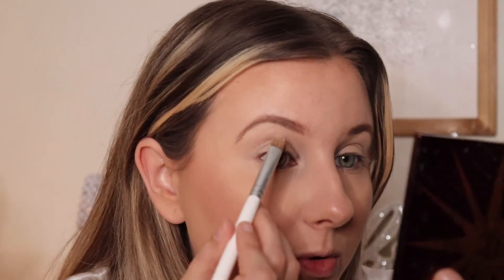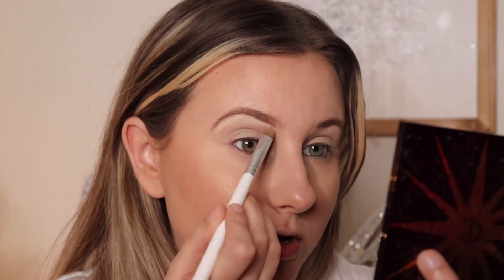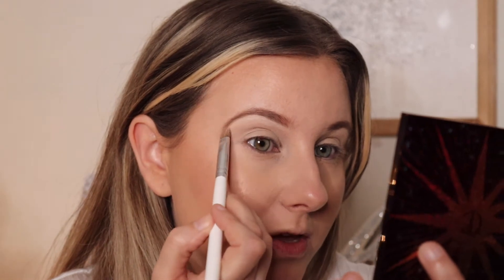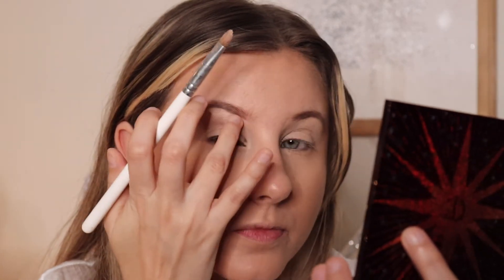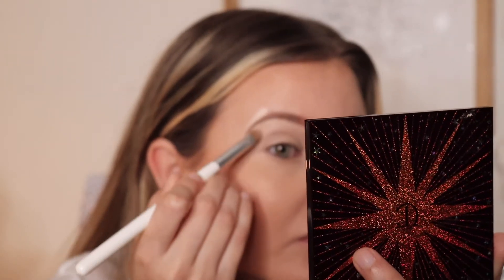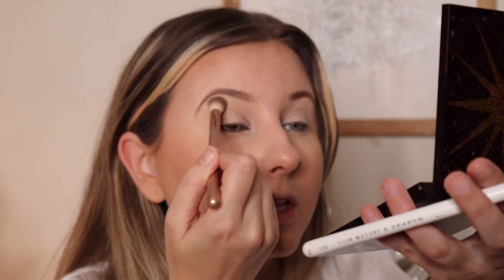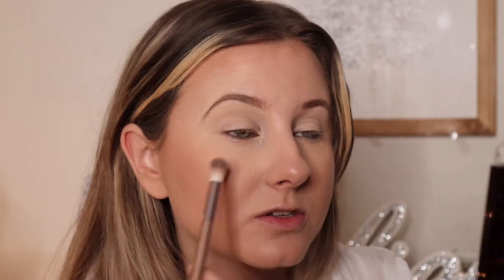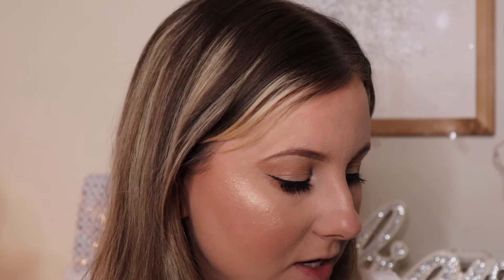GLAM CHRISTMAS DRUGSTORE MAKEUP TUTORIAL | Vlogmas Day 10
GLAM CHRISTMAS DRUGSTORE MAKEUP TUTORIAL

Hello everyone and welcome to my drugstore holiday makeup tutorial for vlogmas 2020! Below I've linked the products that I've used: